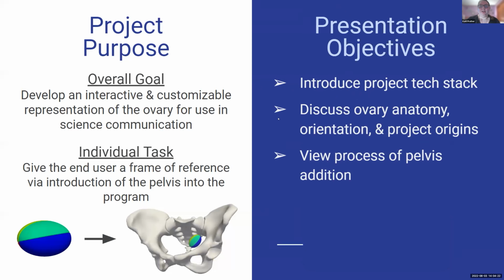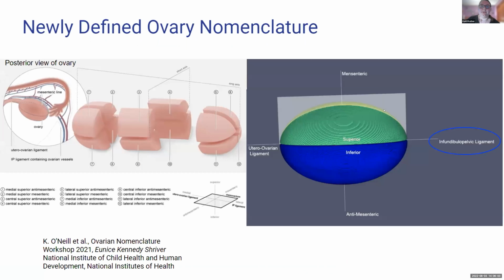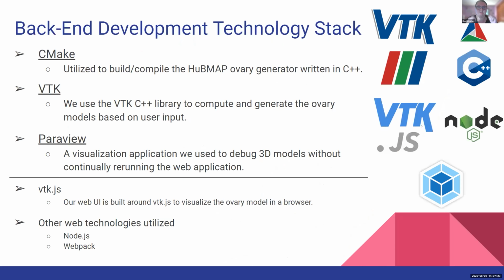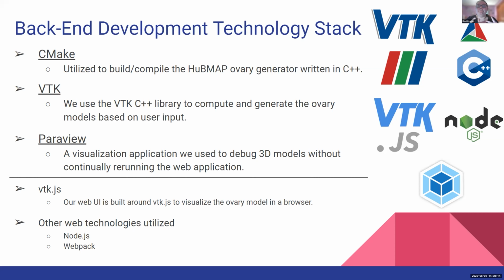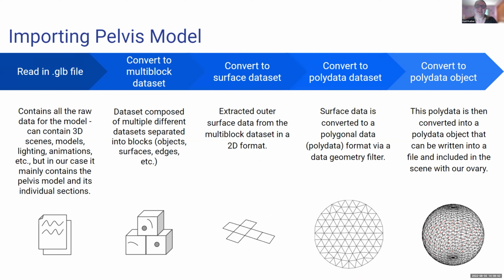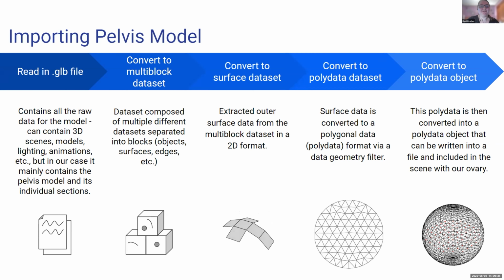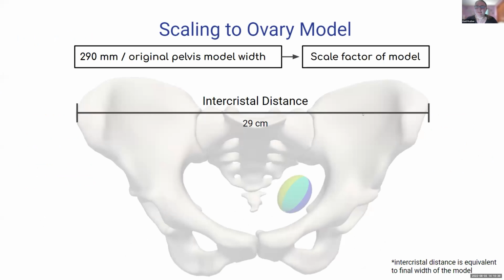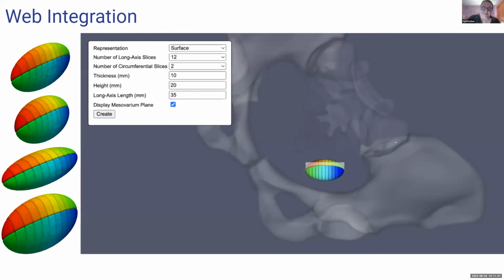HuBMAP Summer Internship Program 2022 - Presentation 1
Summer intern Karli Prather's presentation at the HuBMAP August 2022 Sci/Tech Webinar.